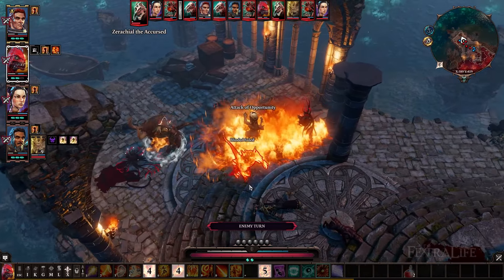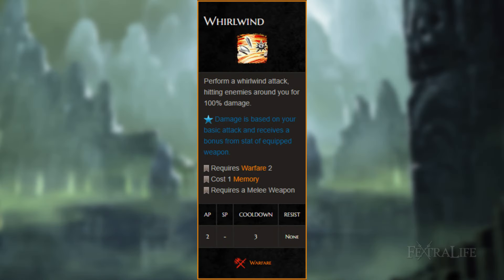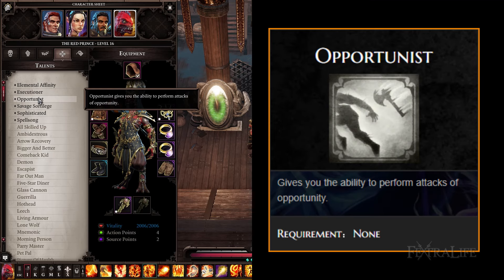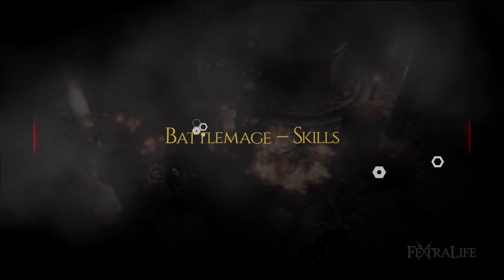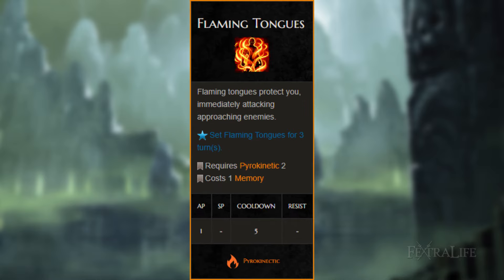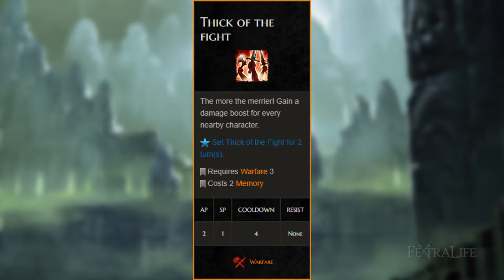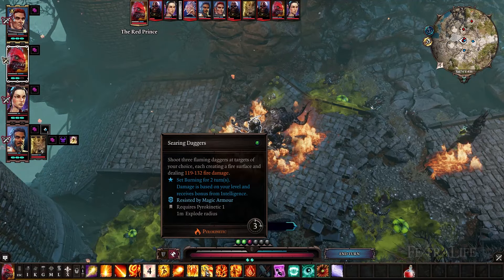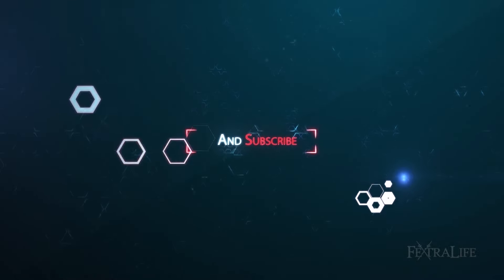Divinity Original Sin 2 Builds - Battlemage (Mage/Warrior)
Divinity 2 Builds Guide for the Battlemage (Mage/Warrior). The Battlemage uses Staves and Pyrokinetic Skills to ignite their enemies.

The primary Attribute of the Battlemage is Intelligence because it will increase the damage of all Staff attacks and Spells.

Battlemages set everything around them ablaze and get in close to deal damage with their Staff and get Attacks of Opportunity.

If you’re having a tough time or you’re new to the game, we have guides that can help you!